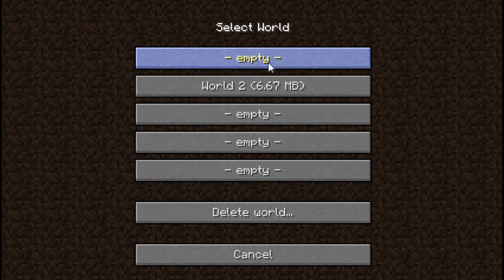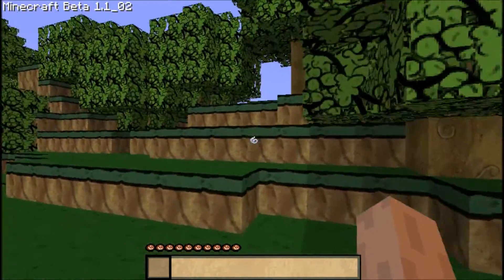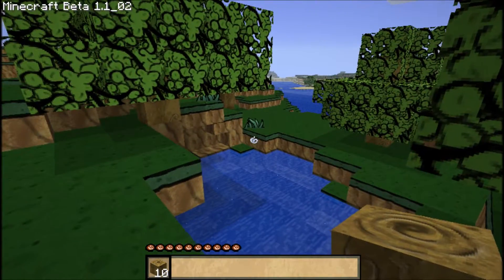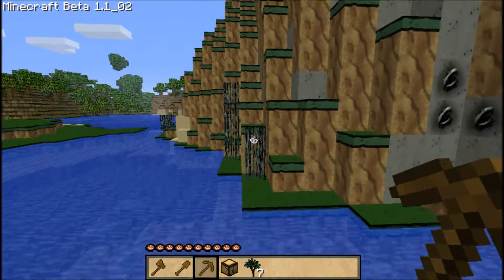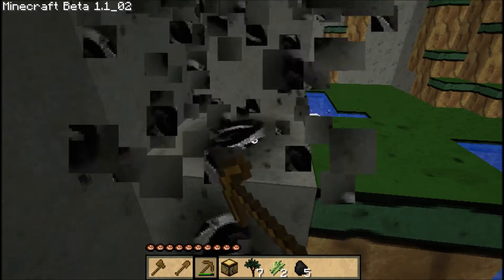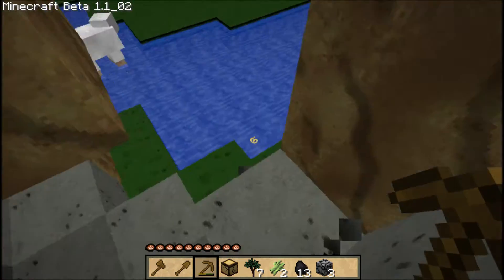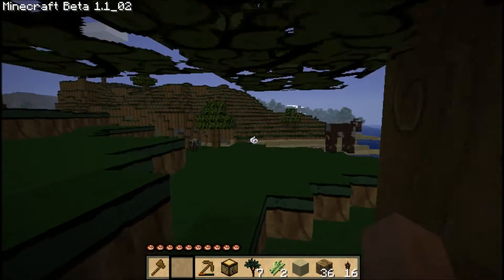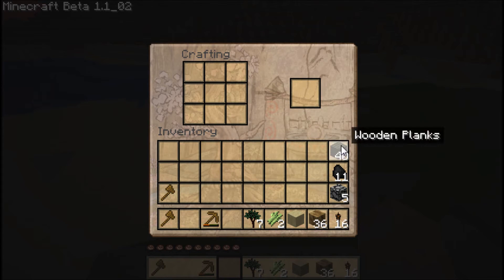Lets Play Minecraft Pt.1 Okami? In Minecraft?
Havent played much minecraft in awhile, so i thought maybe starting a lets play will keep me going.